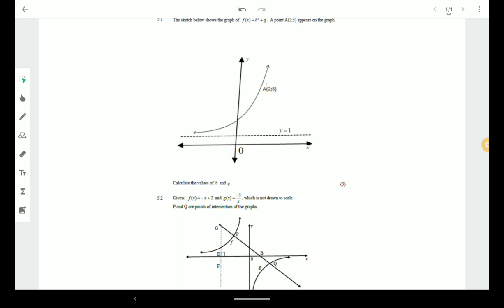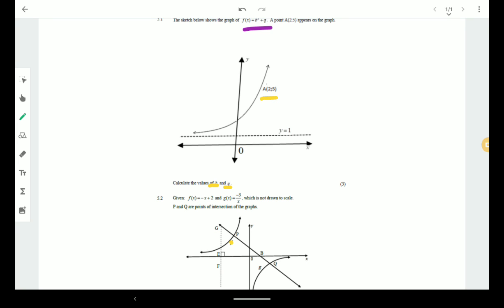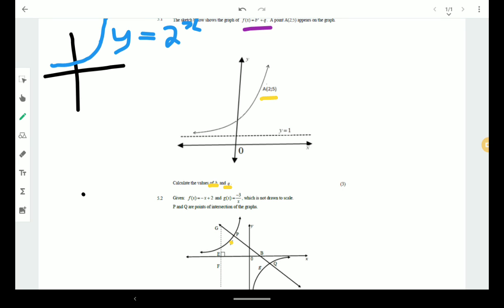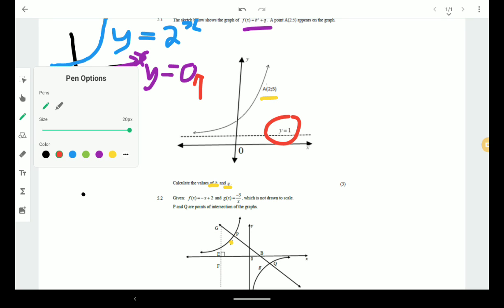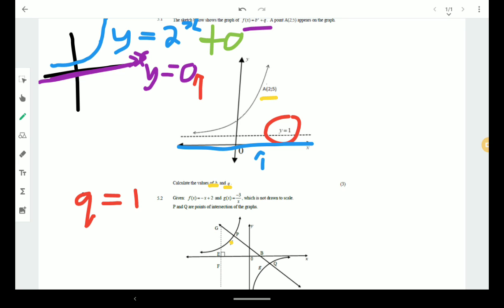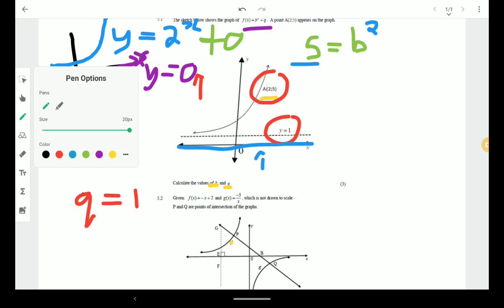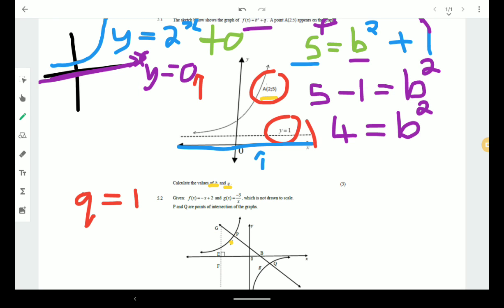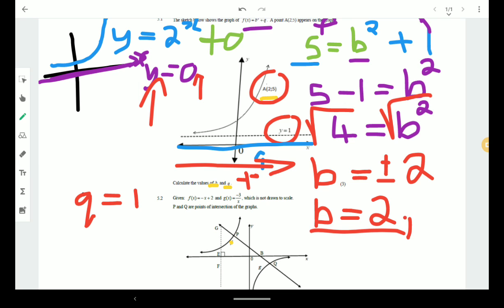Exponential Function /Graph -Grade 10 Mathematics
Exponential graph discussed